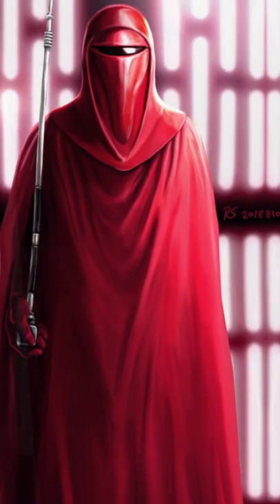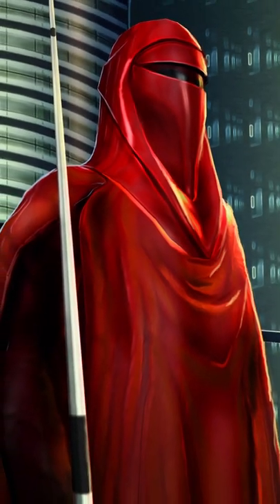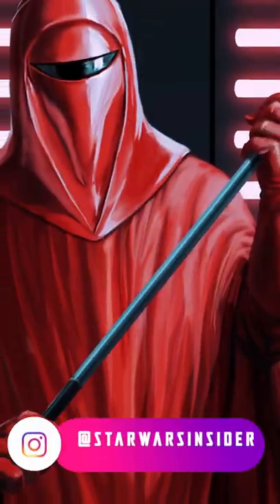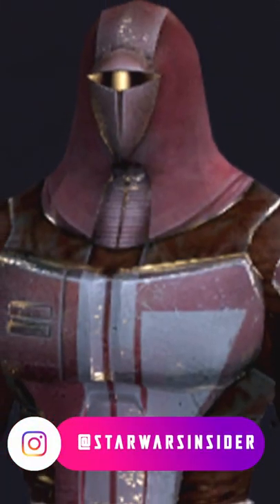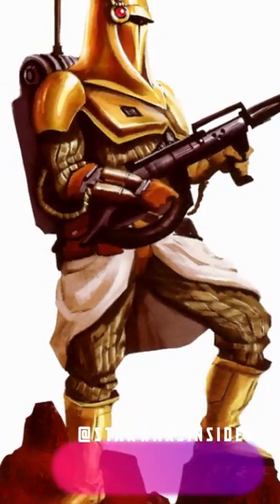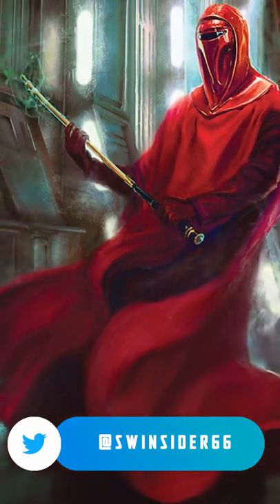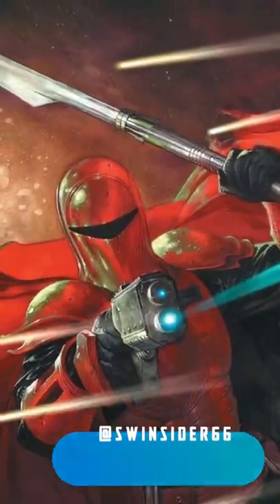The Inspiration For The Imperial Royal Guards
Did you know that in Star Wars, the uniform inspiration for the Imperial Red Guards was based off of the armor worn by the Mandalorians of the Old Republic Era?